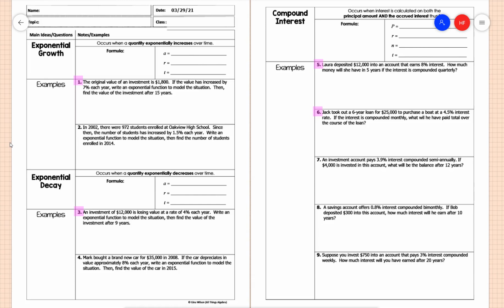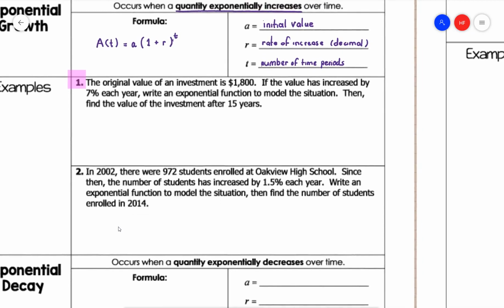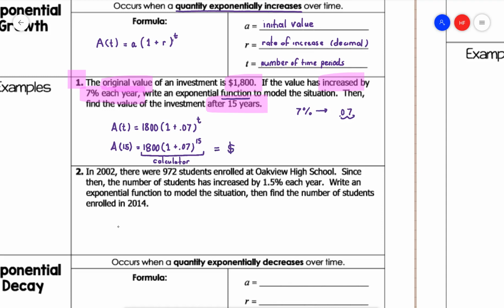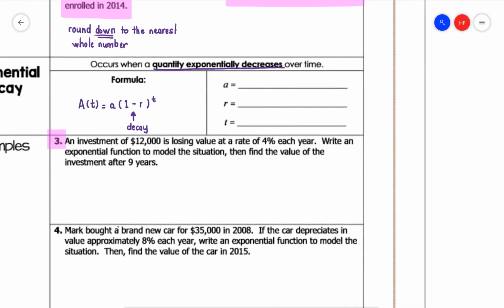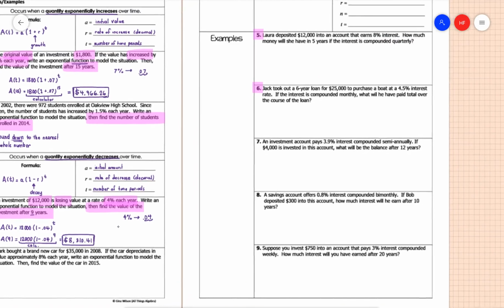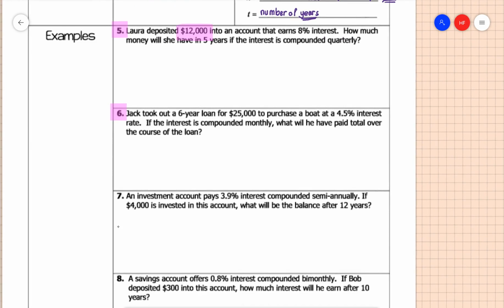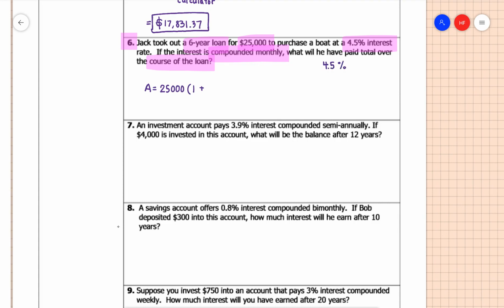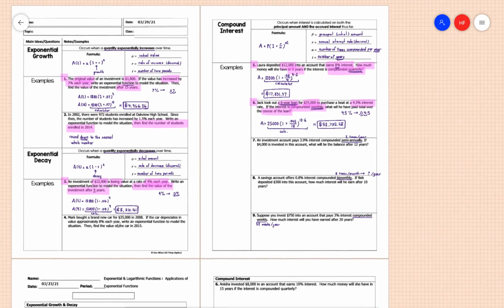Algebra 2 - Exponential Growth/Decay & Compound Interest Day 1